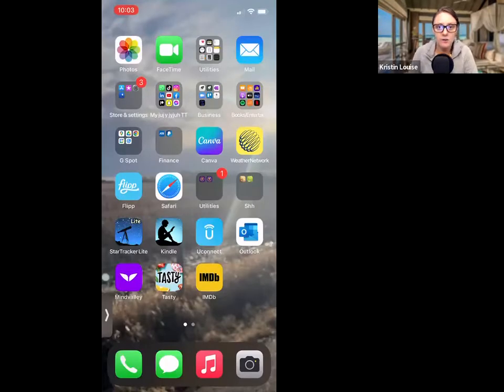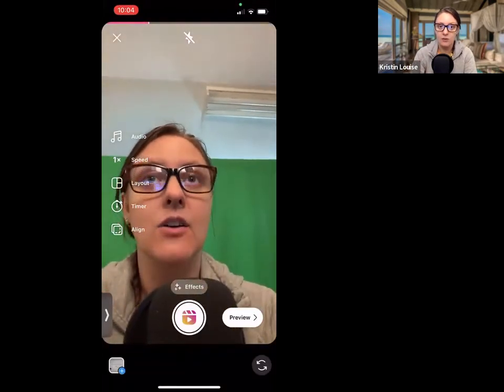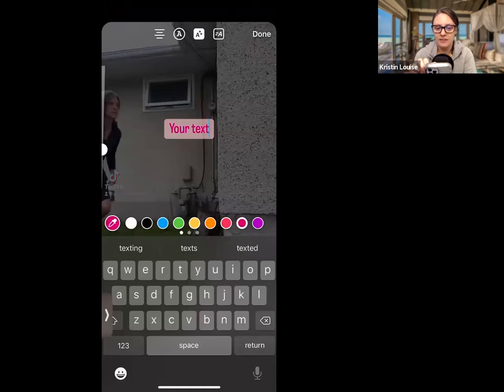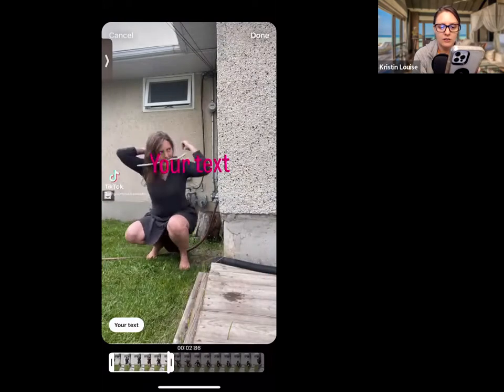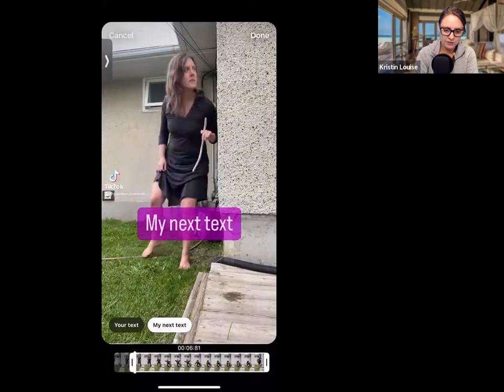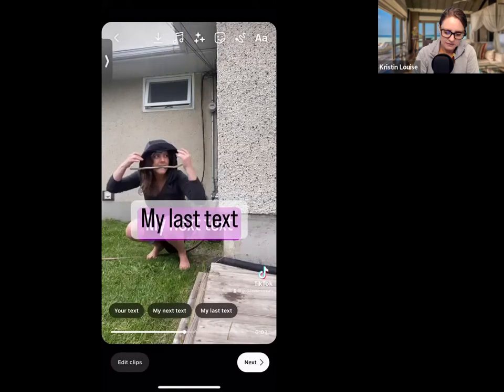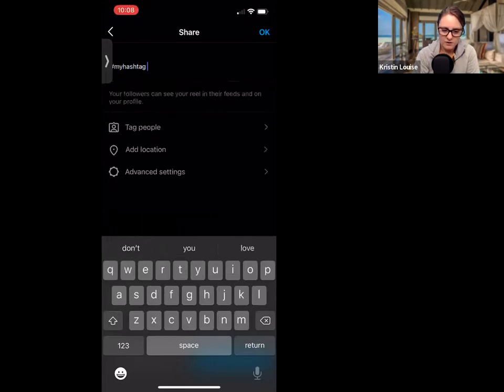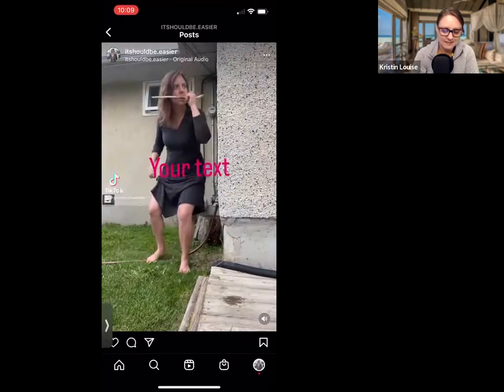How do I add text to your Instagram Reels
I cover how to add text to your reels and how to set durations for that text to be on the screen.

Adding text to reels gives the viewer more context to your reel and makes it easier for people who are watching your reel without sound to understand what's going on.